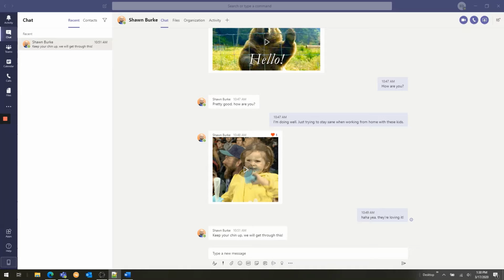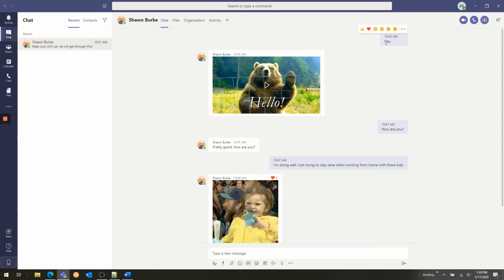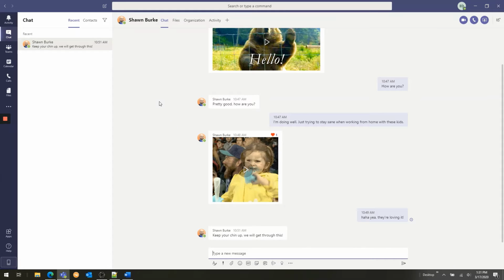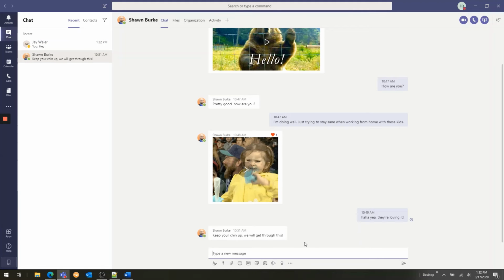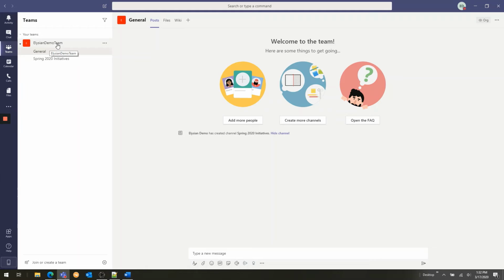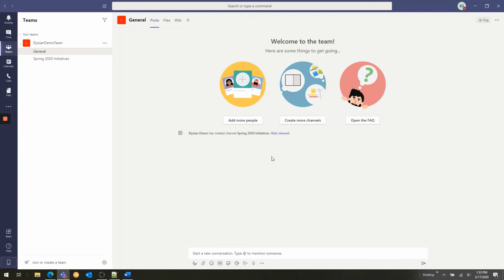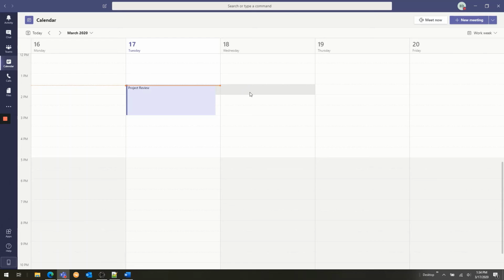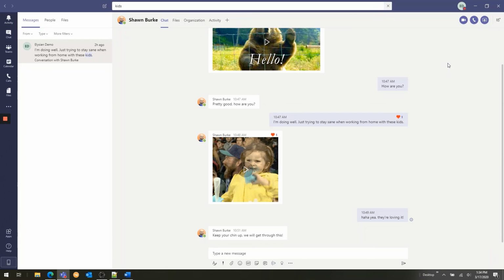Elysian Quick Tips - Microsoft Teams Basics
Need help getting started with Teams? Here's a quick guide to get you on your way.